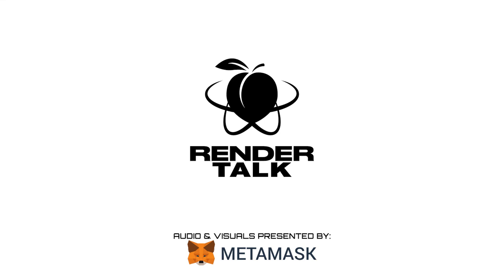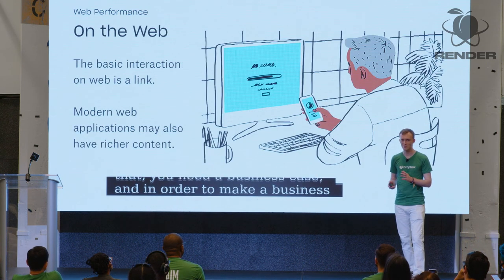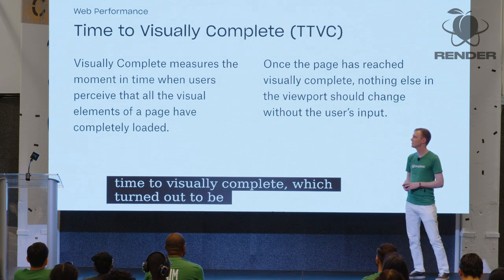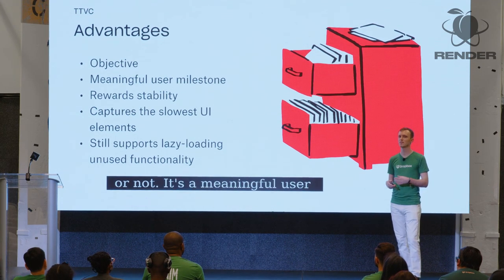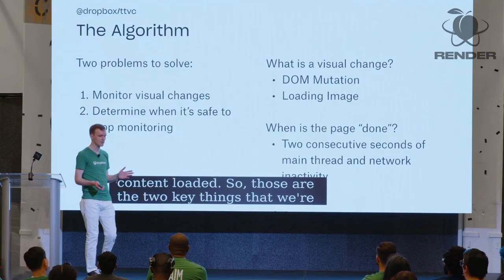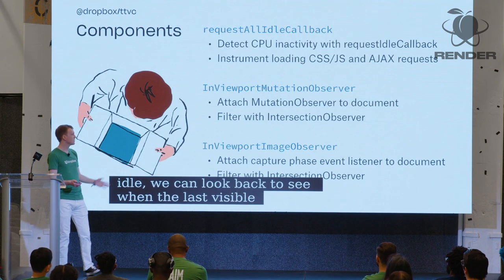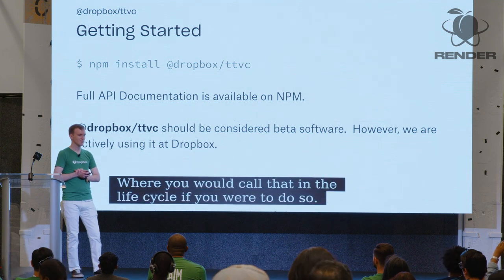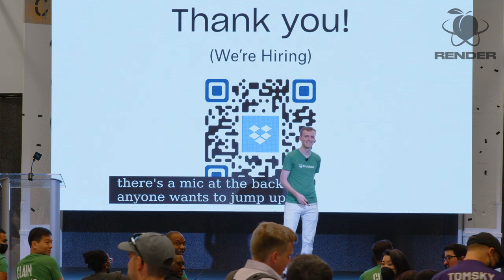Andrew Hyndman - Measuring Time to Visually Complete at Dropbox - RenderATL 2022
You’re not going to want to miss what Andrew had to say at Render 2022. Selecting the right metrics is key to delivering real performance. What is "Visually Complete", why would you use it, and how can you measure it? Don’t miss what Render is doing next. Make sure you’re following @renderatl for updates!